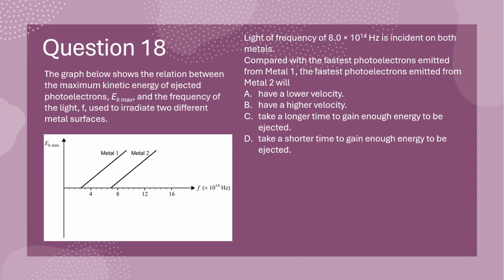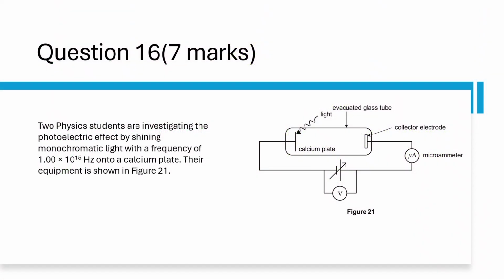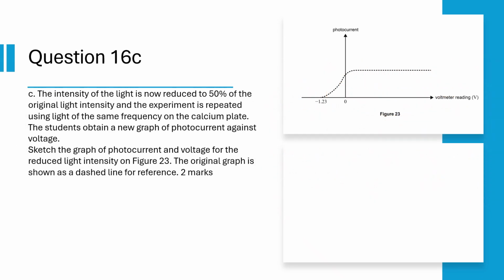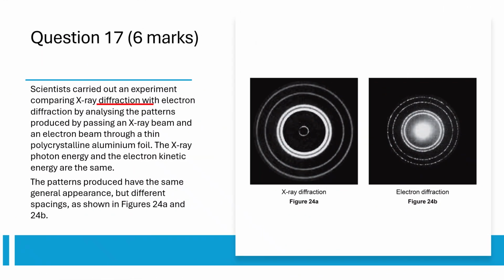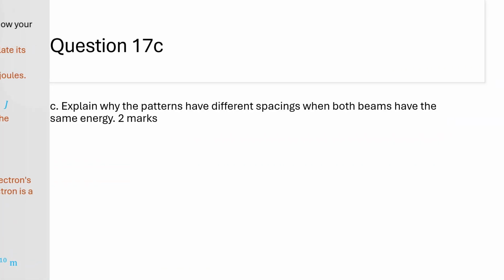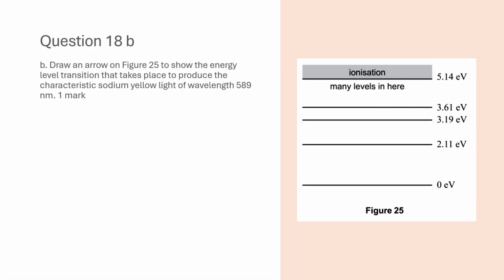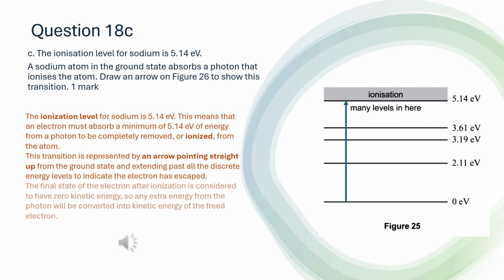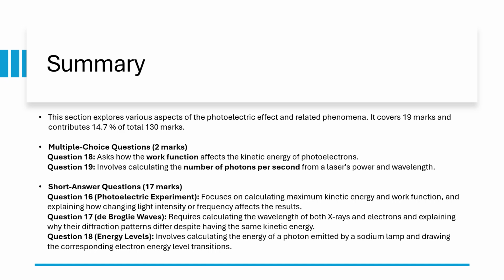2024 NHT physics Light as a particle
This section explores various aspects of the photoelectric effect and related phenomena. It covers 19 marks and contributes 14.7 % of total 130 marks.
Question 18: Asks how the work function affects the kinetic energy of photoelectrons.
Question 19: Involves calculating the number of photons per second from a laser's power and wavelength.
Question 16 (Photoelectric Experiment): Focuses on calculating maximum kinetic energy and work function, and explaining how changing light intensity or frequency affects the results.
Question 17 (de Broglie Waves): Requires calculating the wavelength of both X-rays and electrons and explaining why their diffraction patterns differ despite having the same kinetic energy.
Question 18 (Energy Levels): Involves calculating the energy of a photon emitted by a sodium lamp and drawing the corresponding electron energy level transitions.